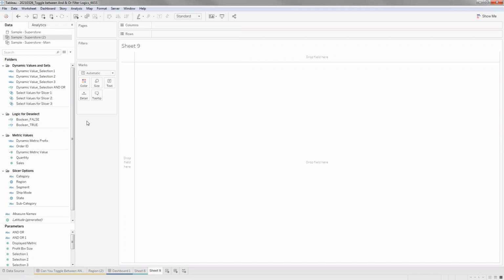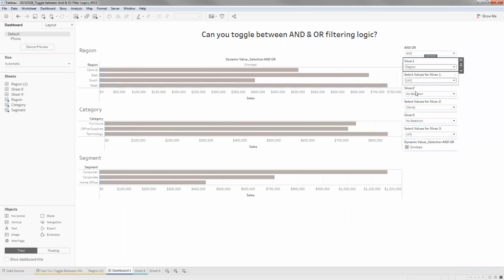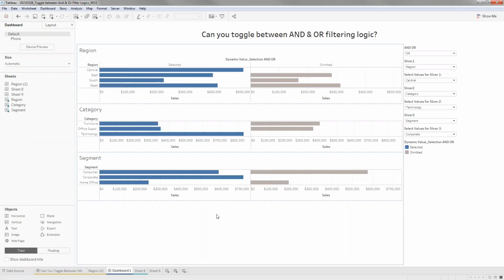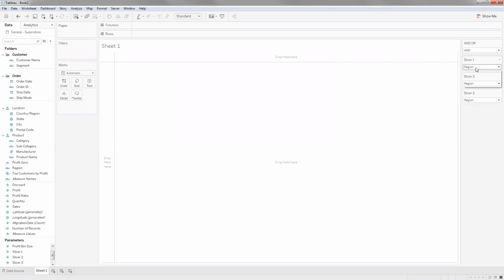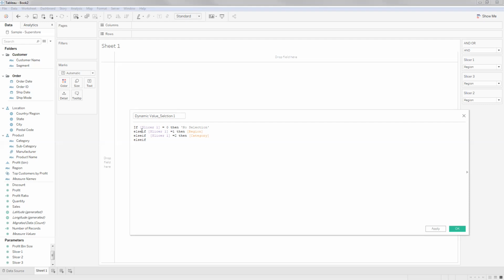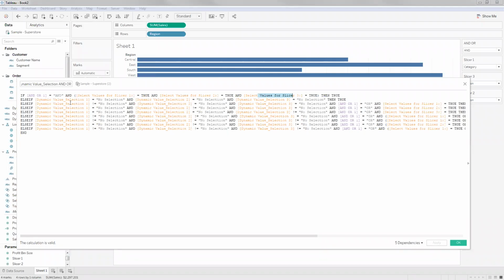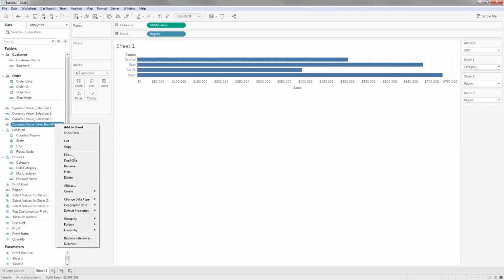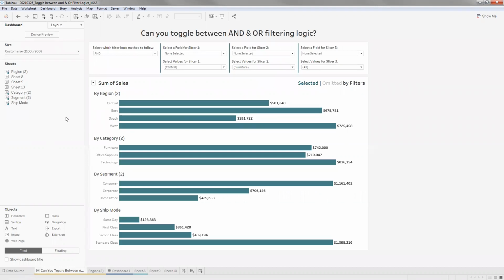Tableau : Toggle Between AND & OR Logic In Filters